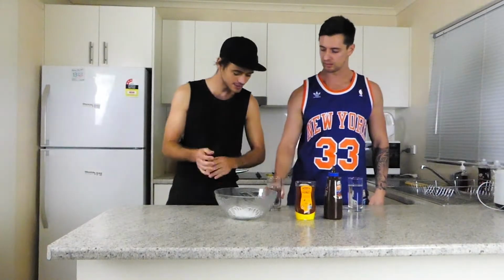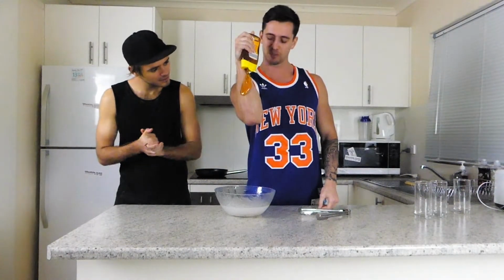How To Cook Ice (Don't do Drugs)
How to Cook Ice.
Yo G'day Grandpa Squad, today James and I cooked up a storm, teaching you how to cook ice.

thnks for watchin

JAMES FARELLY:  INSTAGRAM: jamesfarrelly   SNAPCHAT: jamesfarrelly